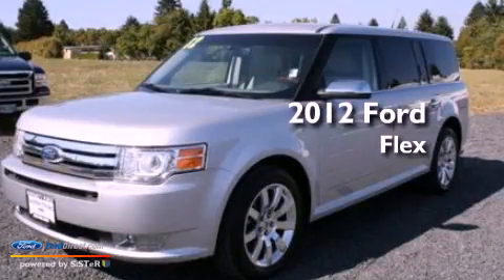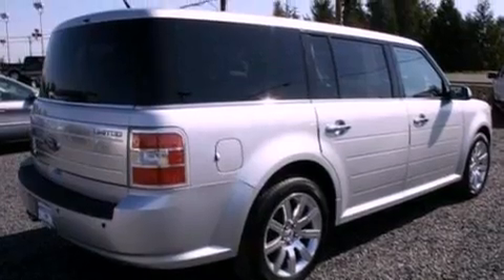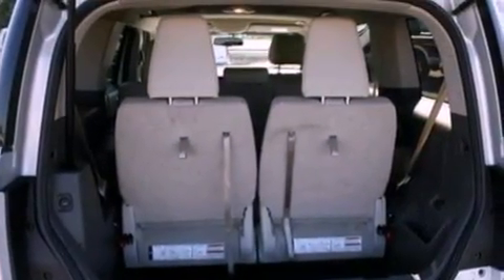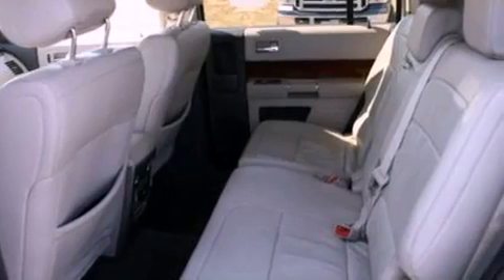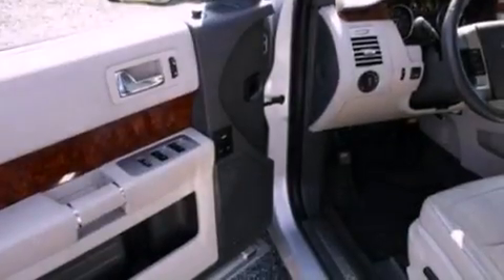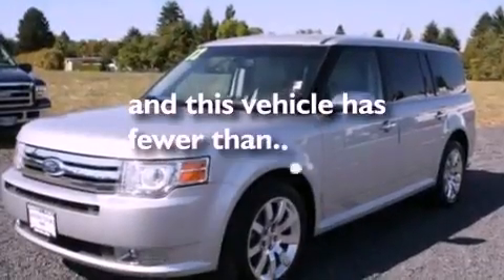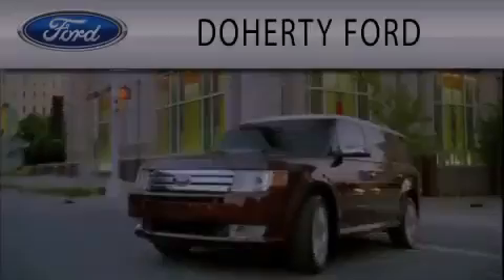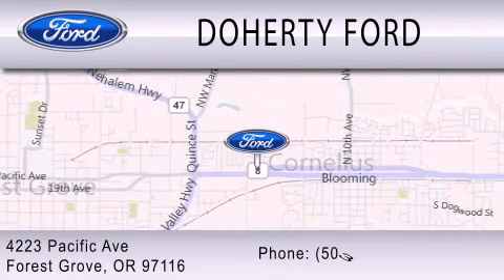Preowned 2012 FORD FLEX Forest Grove OR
Year : 2012
 Make : FORD
 Model : FLEX
 Engine : 3.5L V6 24V MPFI DOHC
 Trans . : 6-SPEED AUTOMATIC
 Exterior : INGOT SILVER METALLIC
 Miles : 30,898
 Interior : MEDIUM LIGHT STONE
 Stock : 75023

 4223 Pacific Ave.